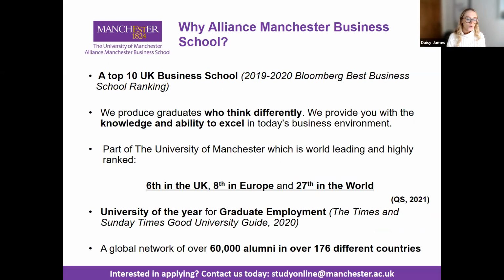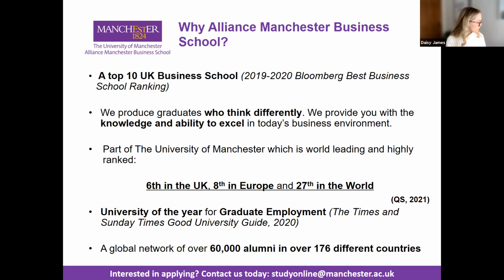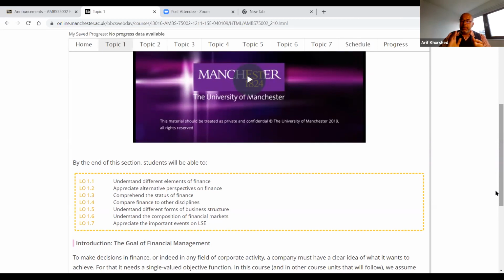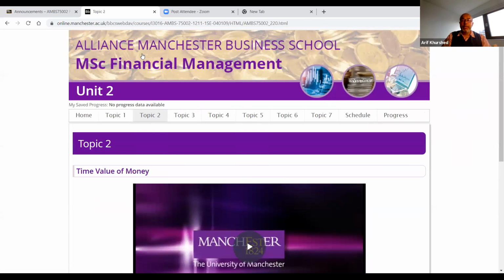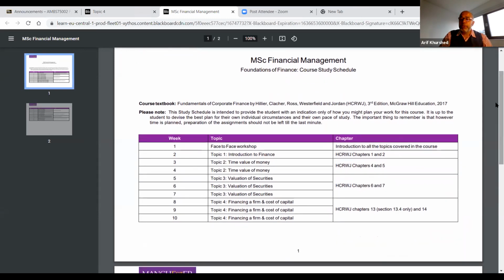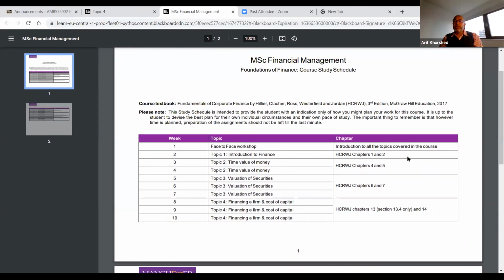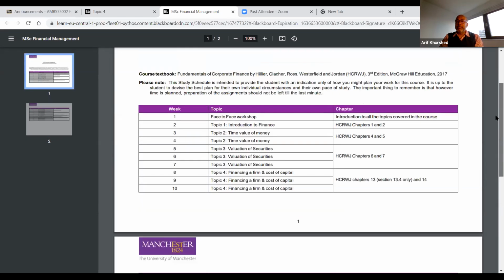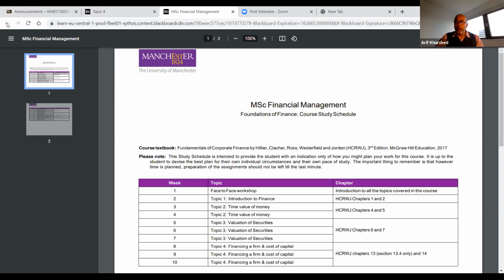MSc Financial Management: Course Insight Session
Are you looking to build more financial management knowledge or move into the financial sector? Our part-time, online and blended MSc in Financial Management aims to equip you with a broader understanding of finance to help you gain confidence in any role or industry.

During this webinar Course Director Dr Amedeo De Cesari and Unit Lead Professor Arif Khurshed to hear more about the:

- course aims
- course units
- benefits of studying at The Alliance Manchester Business School
- virtual learning environment
- the benefits of studying a part-time, online and blended course

If you have any specific questions about this course or how you can apply then please contact Daisy James, your dedicated Course Advisor by emailing .